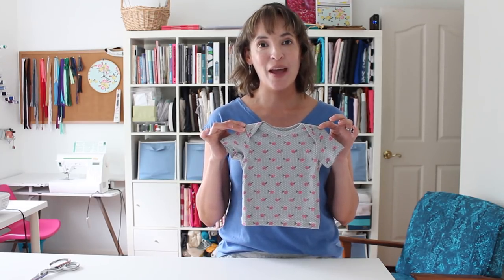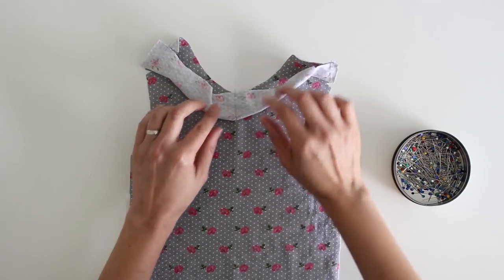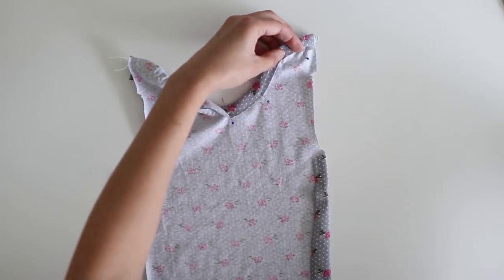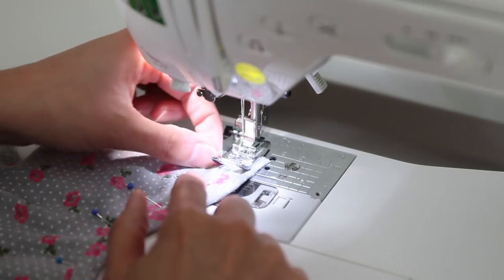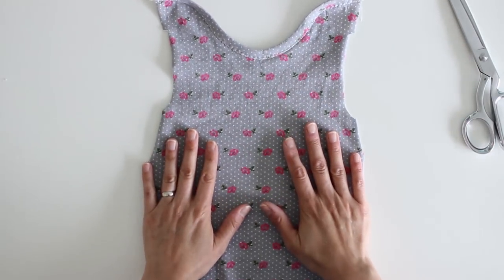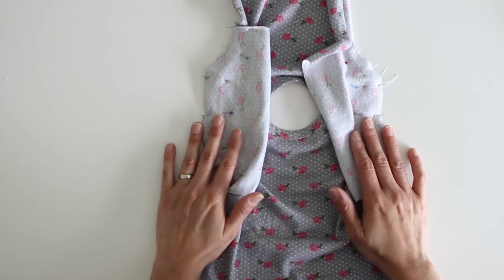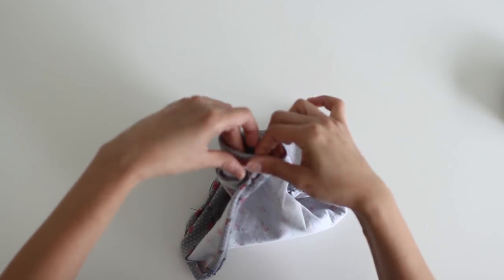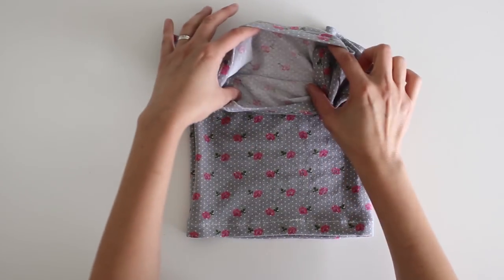Sew a Baby T-shirt - Envelope Neck T-shirt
Make one or make a bunch - sew this baby tee for your own baby or for a gift.